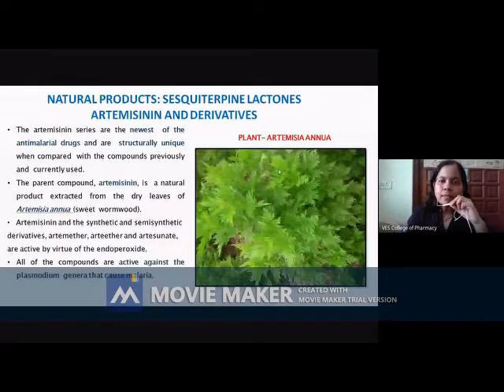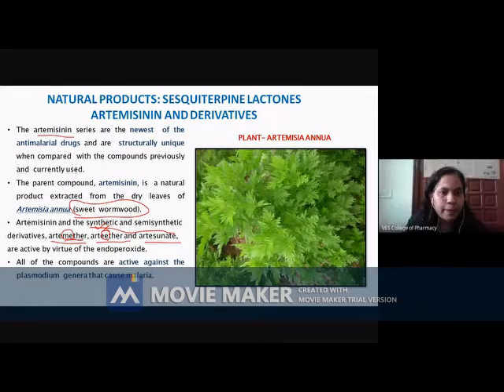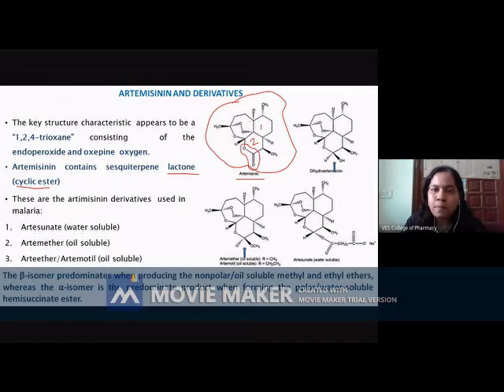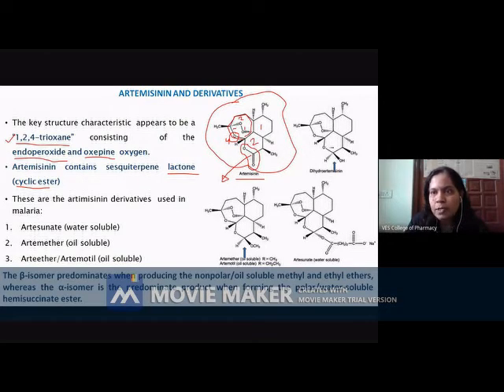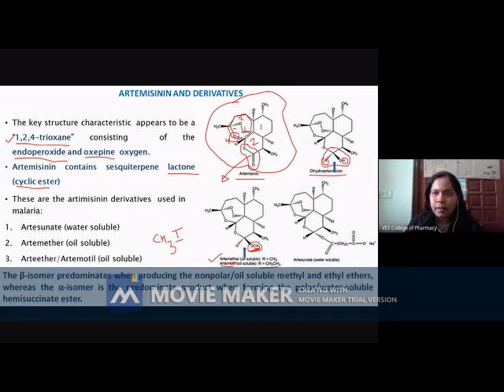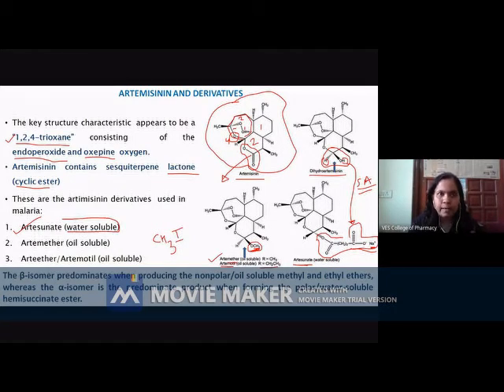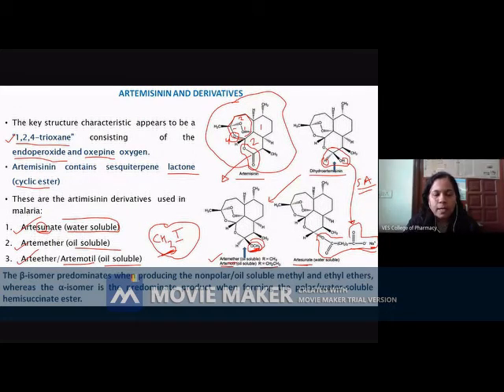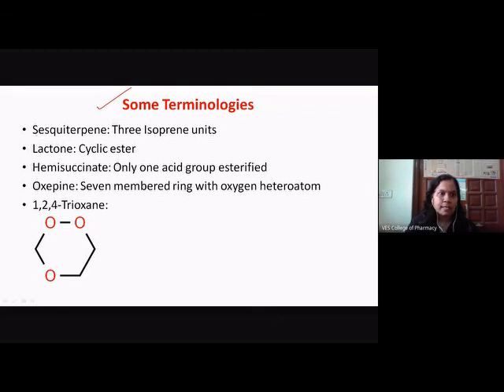Antimalarial Agents Sem VI Medicinal Chemistry III Nutan Rao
Antimalarial Agents Sem VI
Medicinal Chemistry III
Nutan Rao